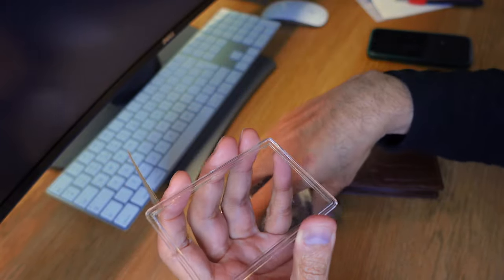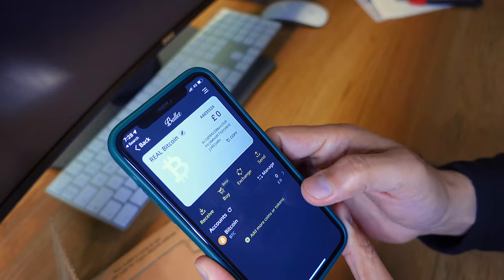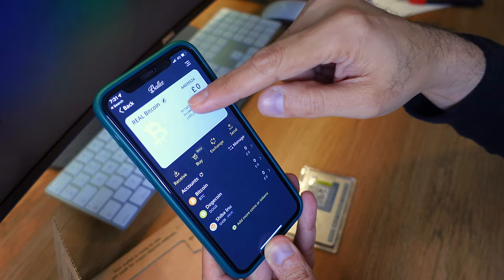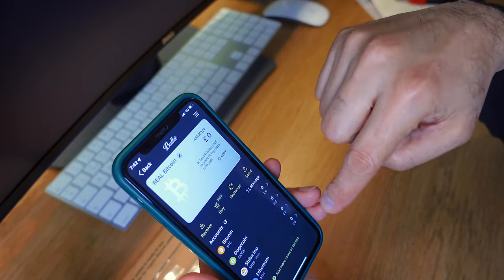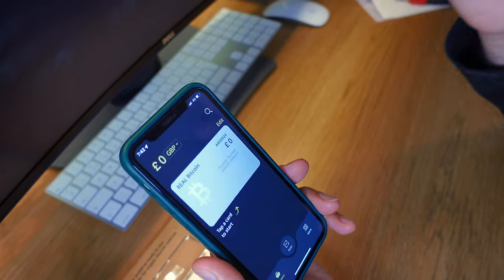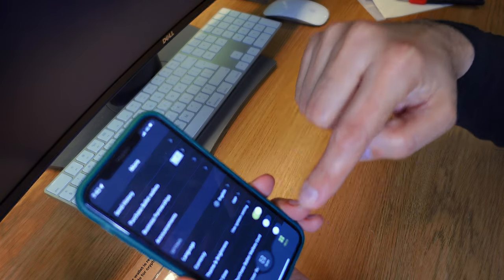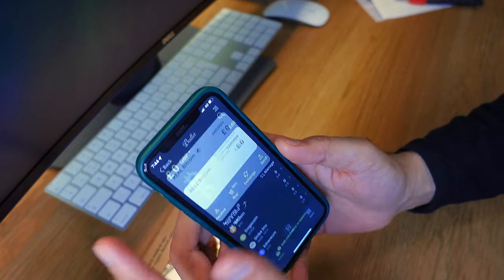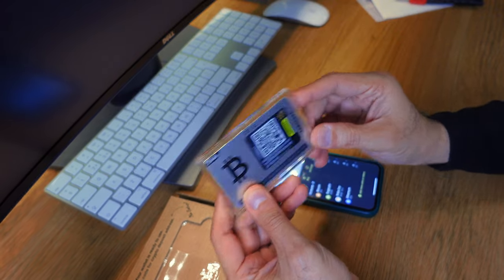Ballet wallet - Real Series | Unboxing and Setup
The Ballet wallet is so far the most easiest and convenient crypto cold hardware wallet that ive come across. Setup is super easy and adding or buying currency is a breeze.
My thoughts on this product is that, its for some one who doesn't want to get into the hassle of passwords and complicated setup.

0:00 Intro
0:15 Pre unboxing
2:50 Unboxing
5:00 Setup
8:00 My thoughts